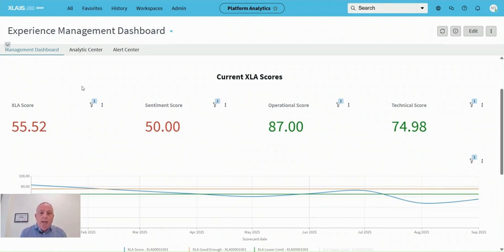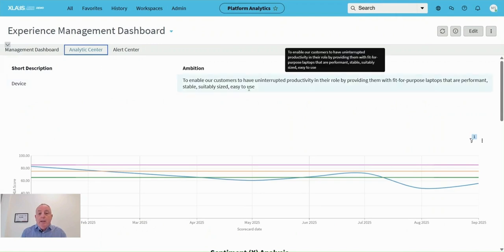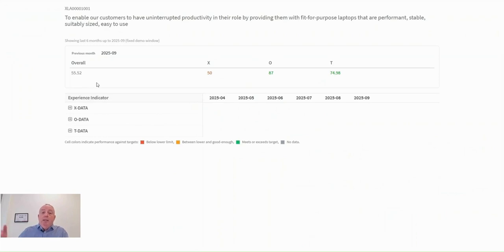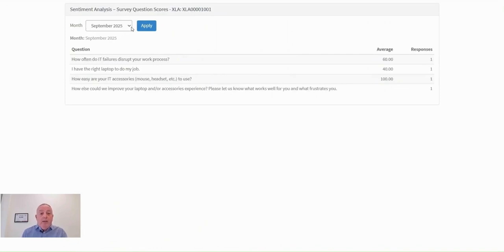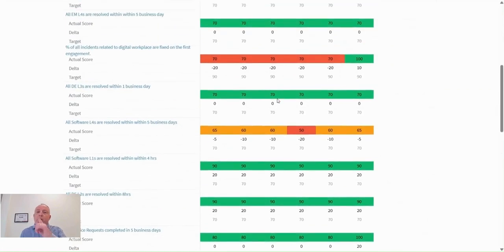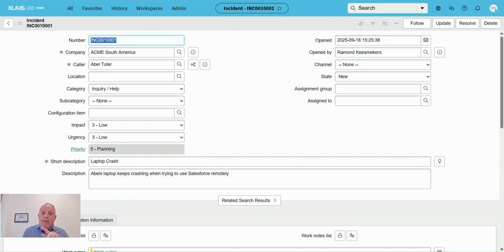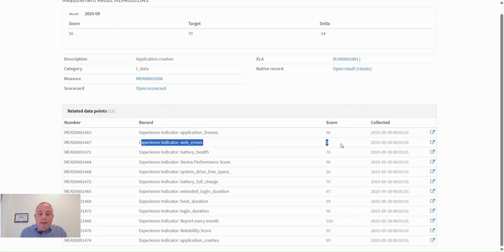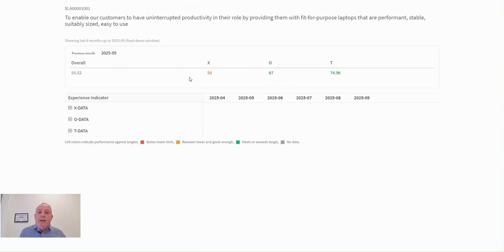How to Manage Experience with XLABS' EMC Platform - The XMO View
XLABS' Experience Management Centre (EMC) is a powerful experience management (XM) tool, allowing you and your organization to understand what and why your employees/customers are feeling about your services. Hear from CEO and Founder, Neil Keating, a guided tour of EMC functionality designed especially for the  XM practitioners whose job it is to monitor and manage experience - the Experience Management Office (XMO).